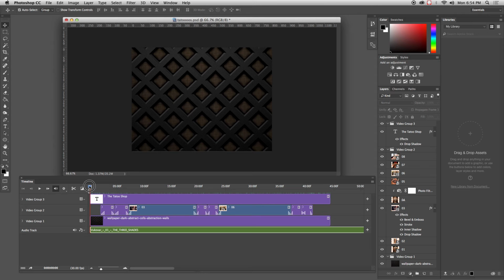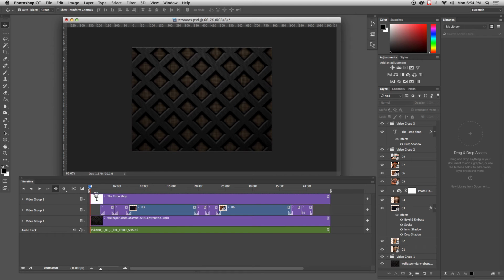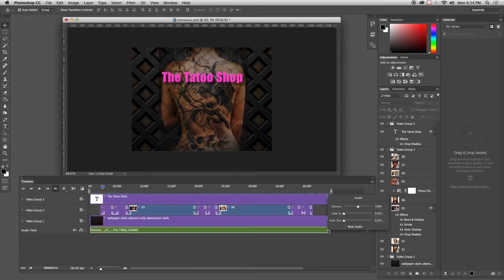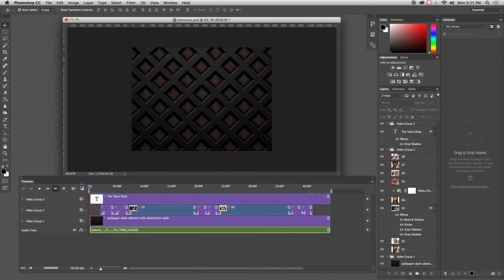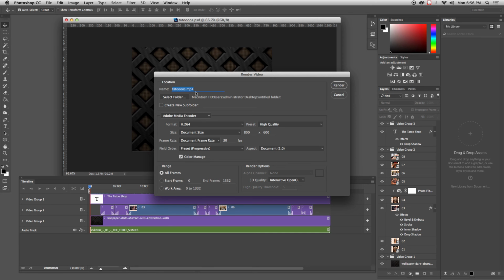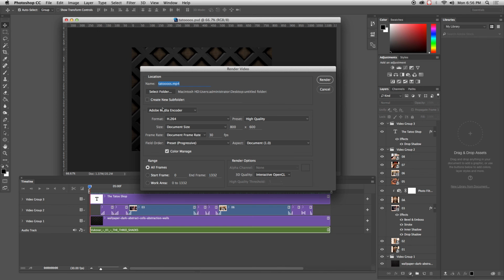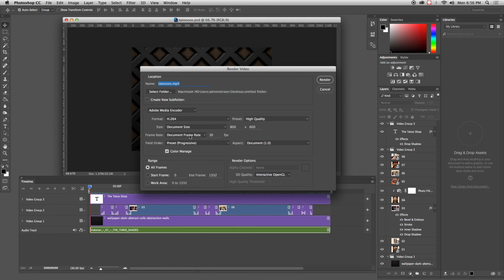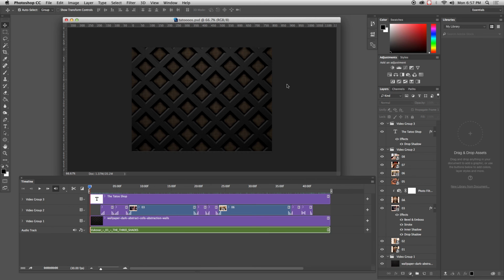photoshop video edit 4